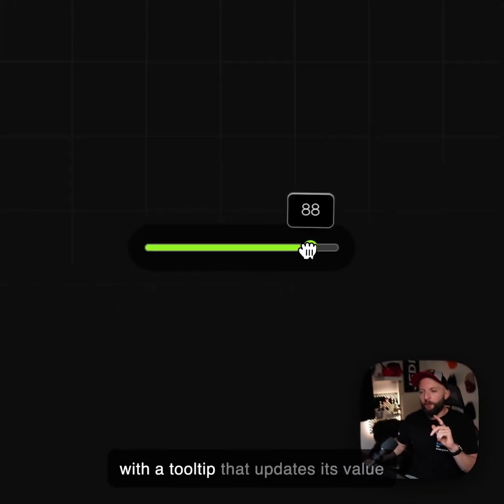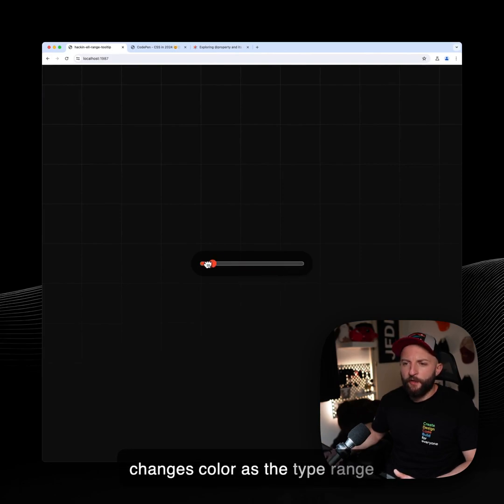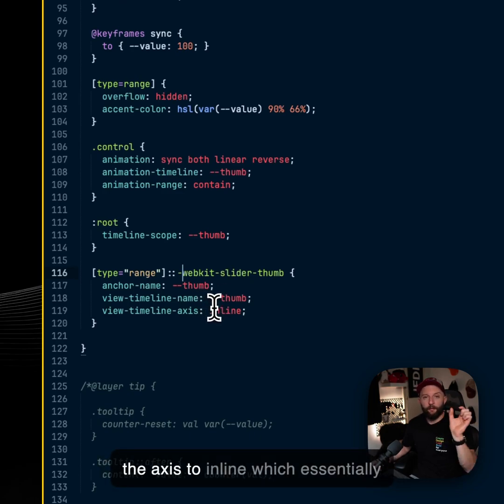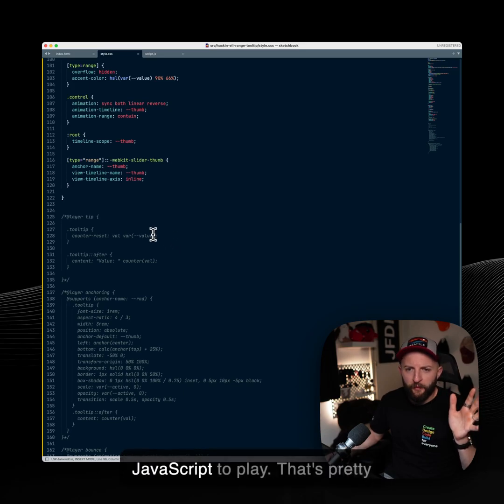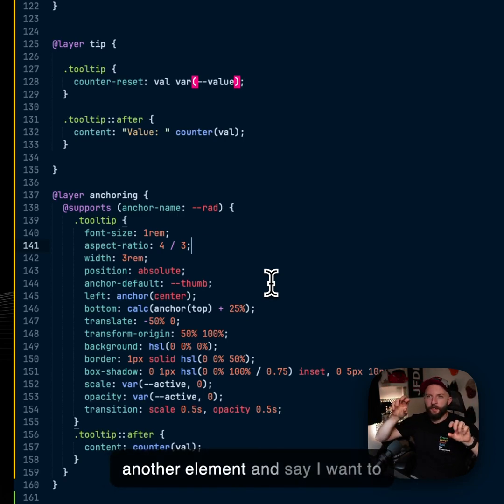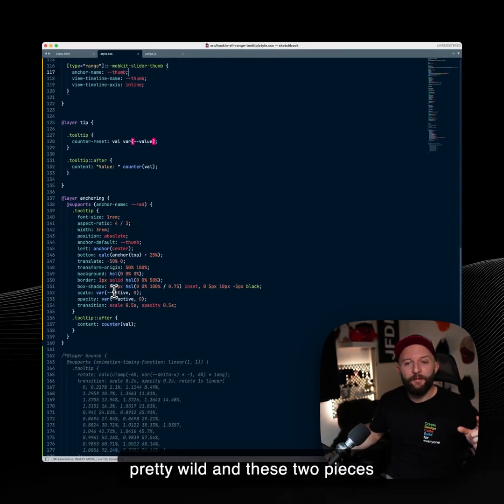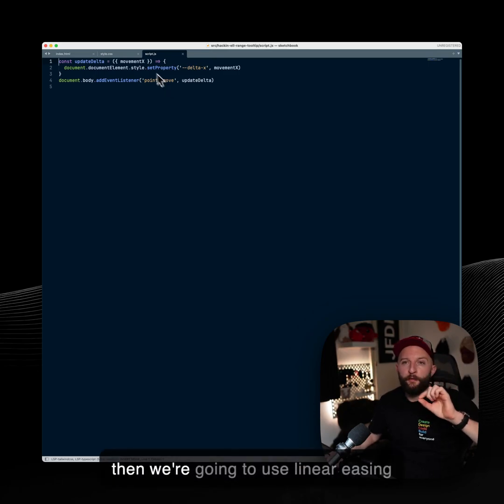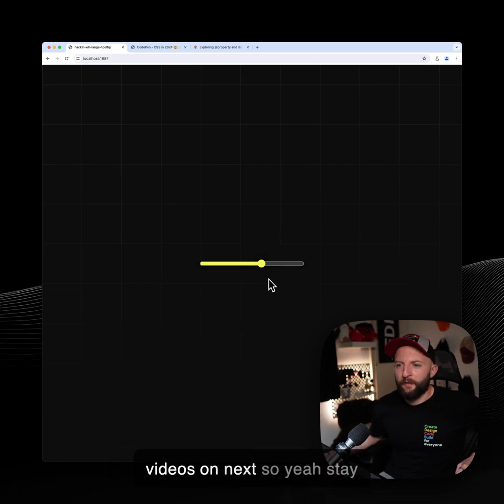CSS in 2024, am I right?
It's wild that you can create this control with pretty much CSS alone 🤯